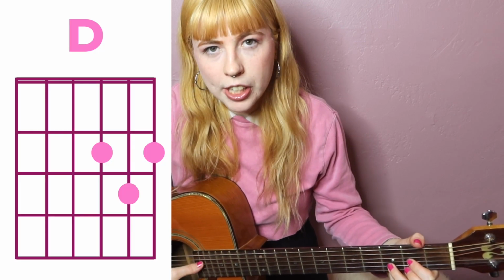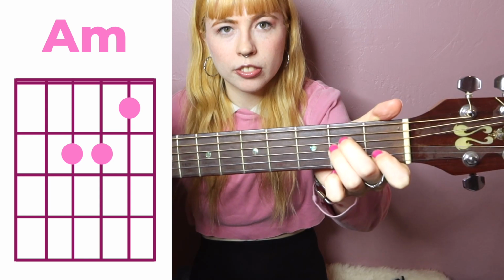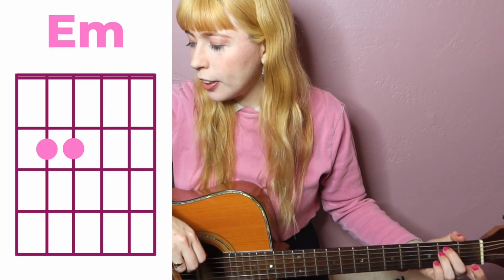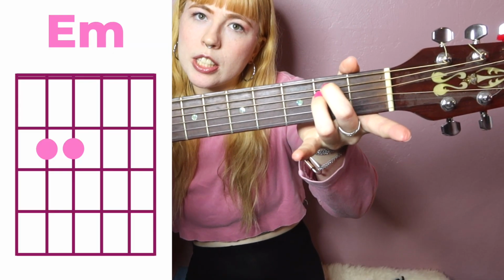Casimir Pulaski Day Guitar Tutorial - Sufjan Stevens || Towse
Hope this was helpful! Let me know if there are other tutorials you'd like me to do!

0:00 hi
1:21 Learning the Chords
1:14 The Song Form
2:22 Simple Strum (The easy way to play it!)
3:03 Adding Bass Notes
3:18 Alternate Strumming Pattern
3:56 Walking Bass
4:28 Hybrid Picking
5:44 Hammer Ons
7:45 Brief Play Through

By the way I teach guitar online if you're looking for a private instructor!
Listen to Change (12-Track Album) by Towse